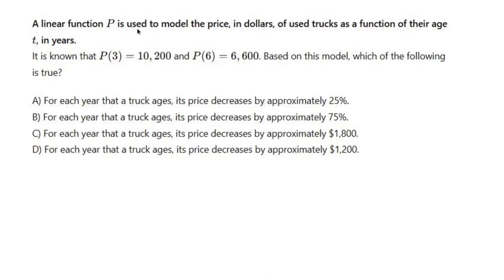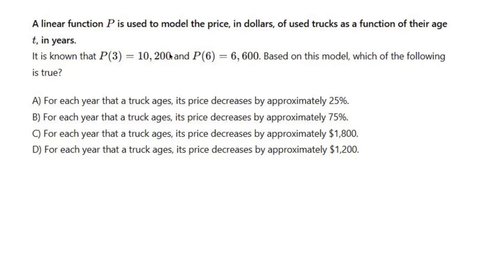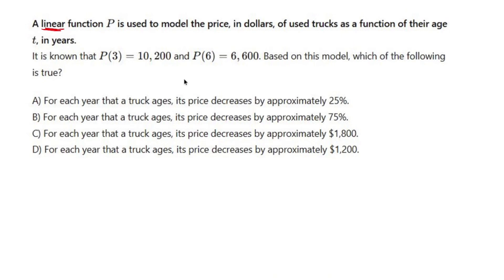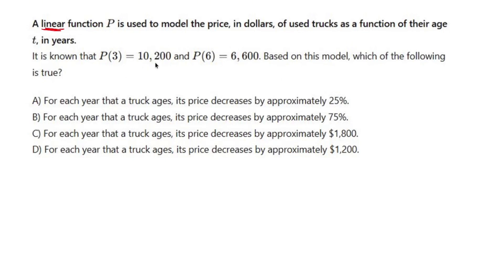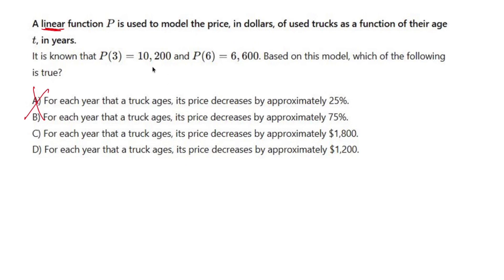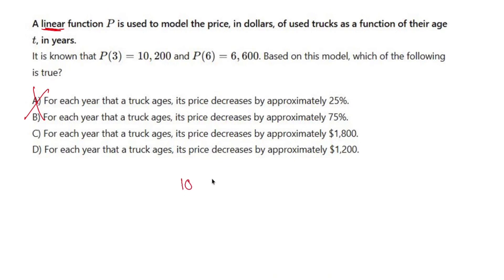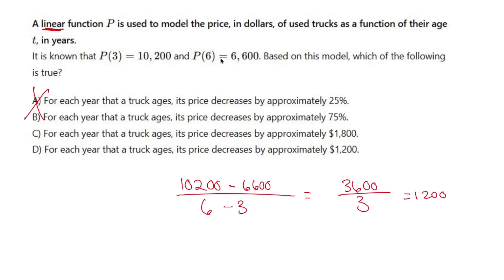AP Precalculus Practice Test: Unit 1 Question #16 Writing a Linear Function Model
In AP Precalculus, Unit 1 focuses on understanding the characteristics of linear functions, among other foundational topics. Question #16 in the practice test on writing a linear function model likely assesses students' ability to create a linear function from given information, such as points, slopes, or context in a word problem.

Here's a typical approach for this type of question:

1. **Identify Key Information**: The question may provide two points, the slope and a point, or a real-world context (like cost vs. time). Start by identifying values for the slope \((m)\) and y-intercept \((b)\) if given, or calculate them if the question provides points.

2. **Calculate Slope**: If given two points \((x_1, y_1)\) and \((x_2, y_2)\), find the slope using \( m = \frac{y_2 - y_1}{x_2 - x_1} \).

3. **Determine the y-Intercept**: Use one of the points and the slope in the slope-intercept form, \( y = mx + b \), to solve for \( b \).

4. **Write the Linear Function**: Substitute the values of \( m \) and \( b \) into \( y = mx + b \) to complete the function model.

For example, if the question states that a function has a slope of \(3\) and passes through the point \((2, 5)\), you would set up the function as follows:

- Using \( y = mx + b \) with \( m = 3 \), substitute \( x = 2 \) and \( y = 5 \) to solve for \( b \):
  5 = 3(2) + b \Rightarrow b = -1.
- So, the linear function model is:
  y = 3x - 1.

This approach would help students write an accurate linear model based on the information provided in the problem.

/ nickperich

Nick Perich
Norristown, Pa